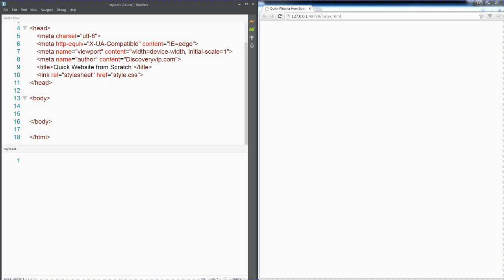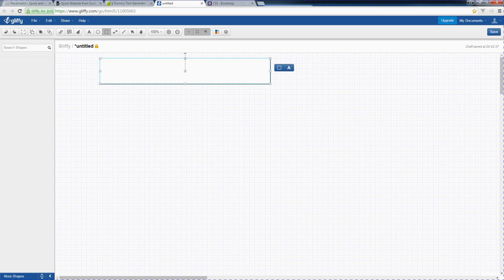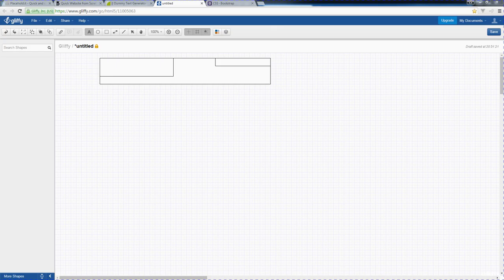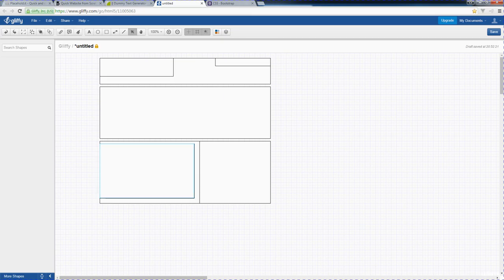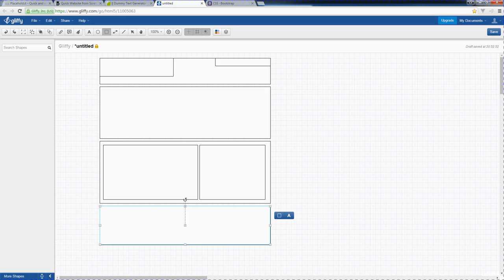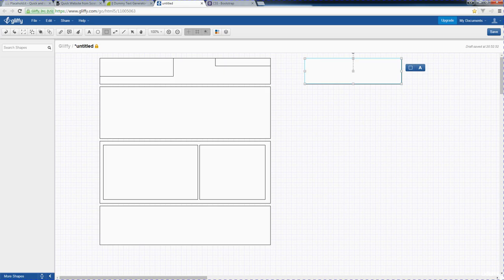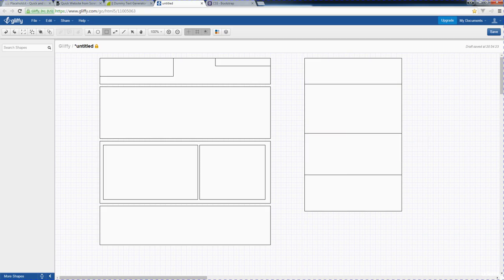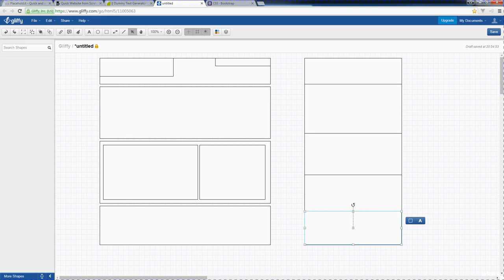004 Website Planning free SEO tools